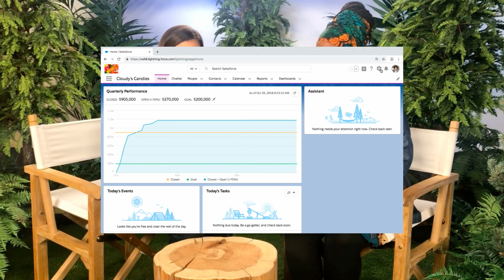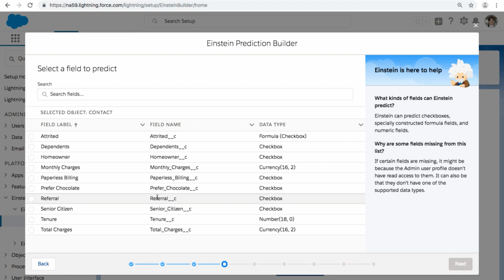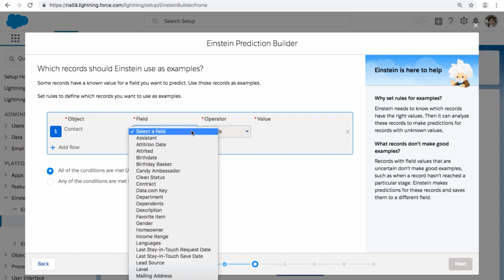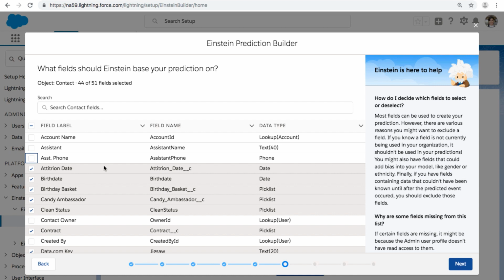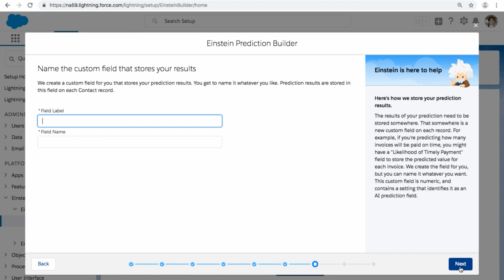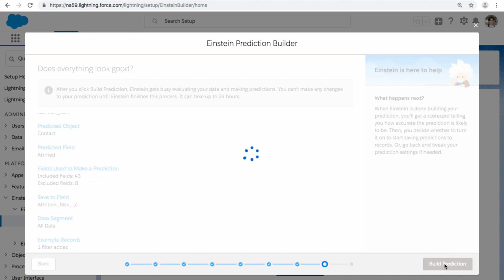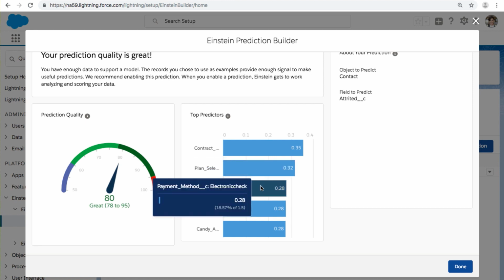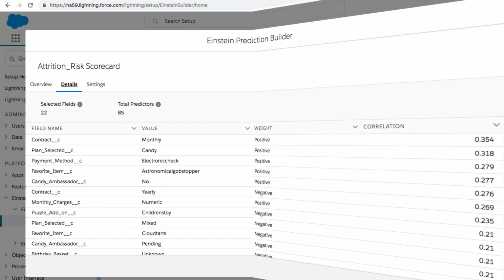BE AN INNOVATOR - Video 4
Amp up your AwesomeAdmin Superpowers by delivering innovation with Einstein Prediction Builder and Discovery.

Video 4: Build a Prediction

Go step-by-step to build a truly predictive app from start to finish. Learn from Salesforce experts, get resources and earn Trailhead badges.